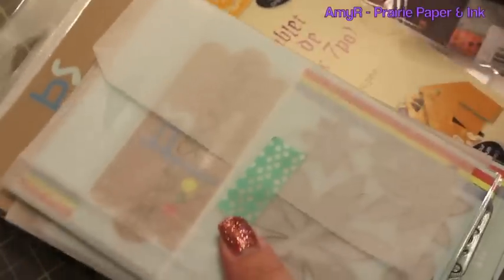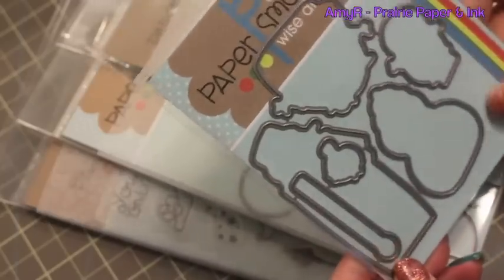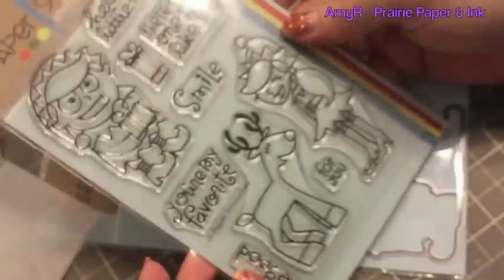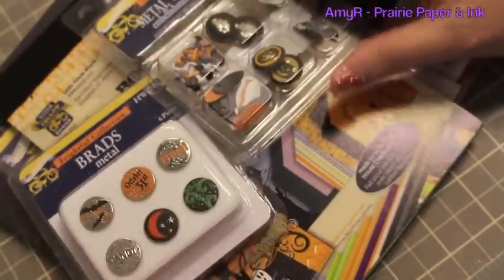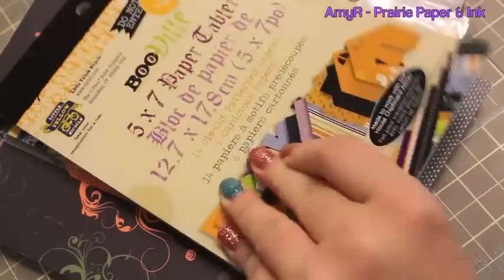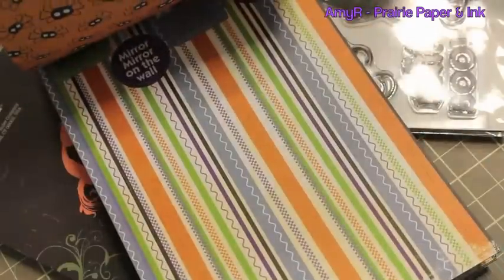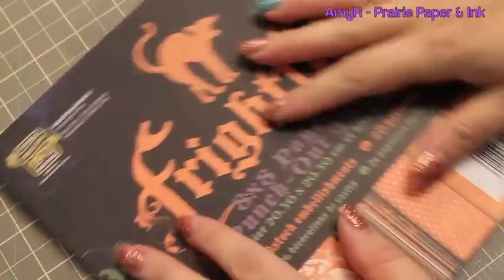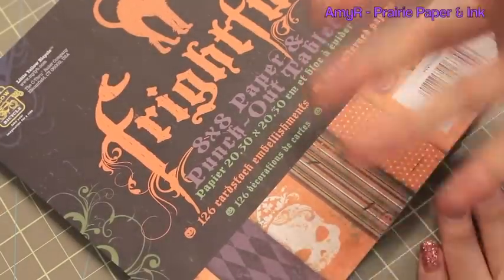Paper Smooches & Peachy Cheap Haul